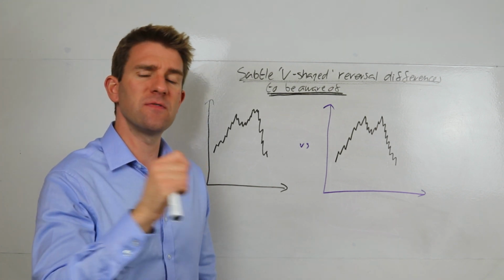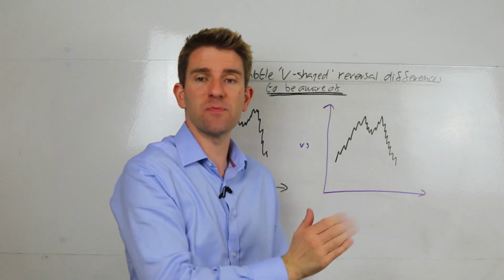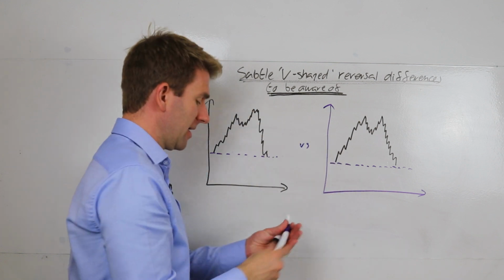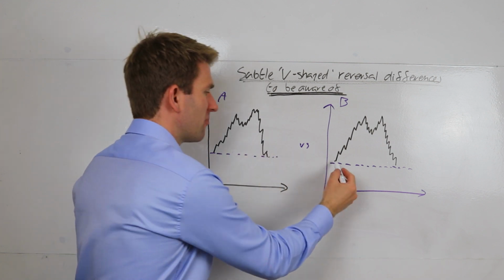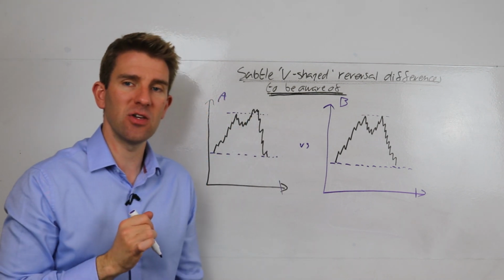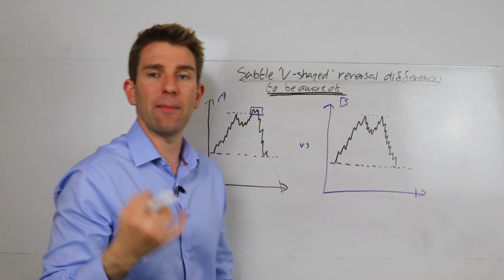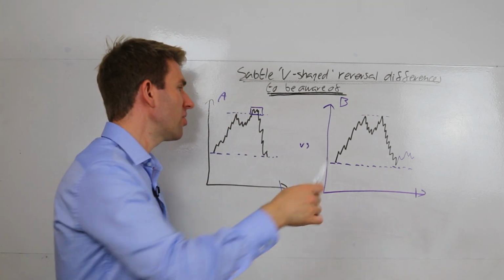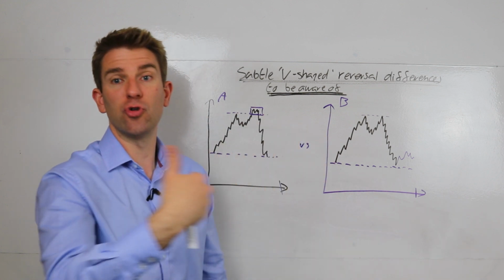Subtle V-Shape Reversal Differences to Be Aware of! ☝️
Subtle V shape reversal differences to be aware of.  The move is an aggressive move in one direction that suddenly changes direction and comes back the other way.  From a perspective of buying pullbacks, this isn't good.  For a perspective of trading the reversal (say day trading or swing trading) this provides us with opportunities.  V-shaped can be very powerful but there are subtle differences that you need to recognise to take advantage of them. OK..